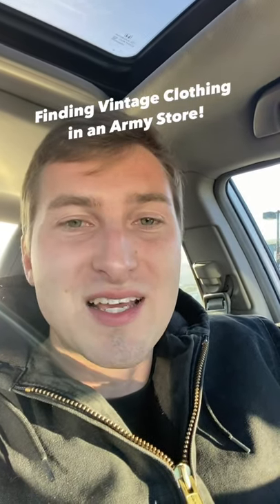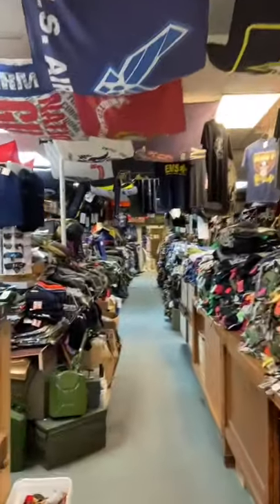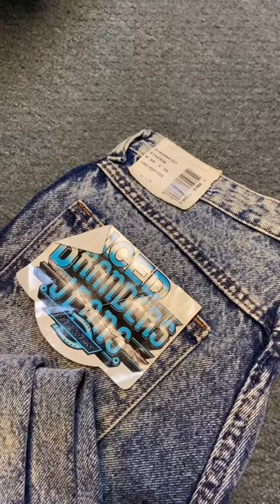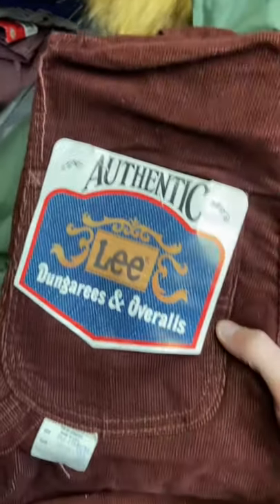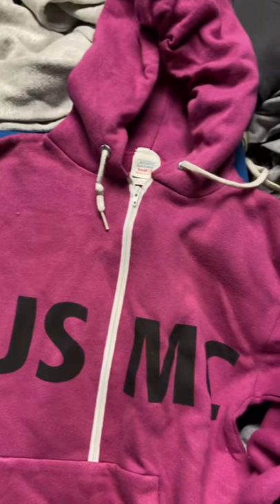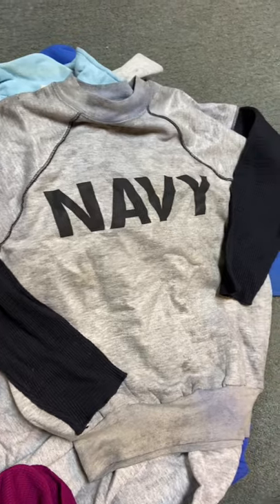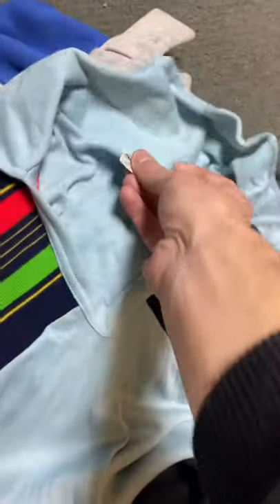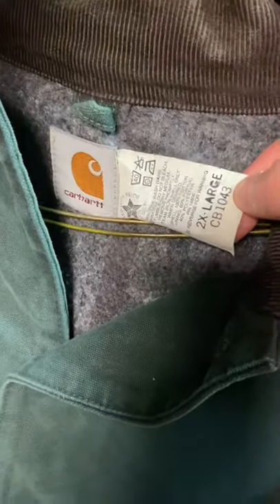Finding vintage clothing in an old army store!